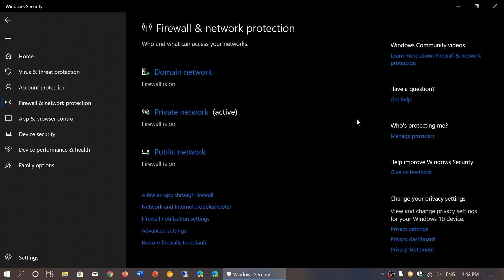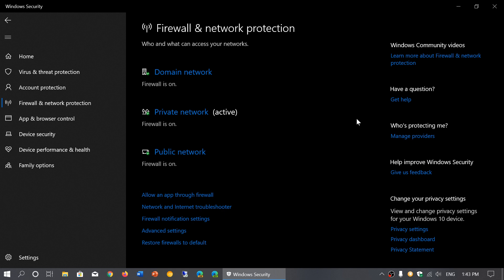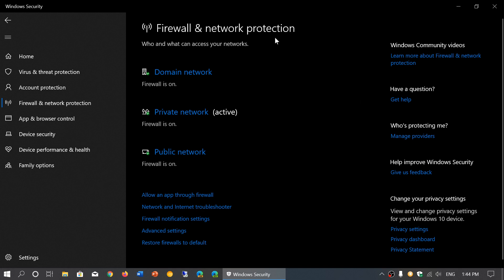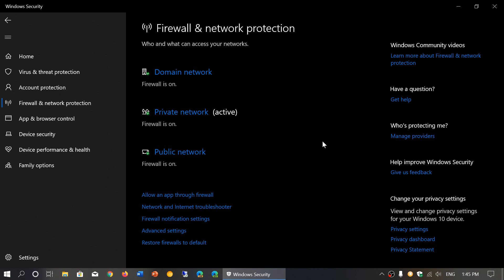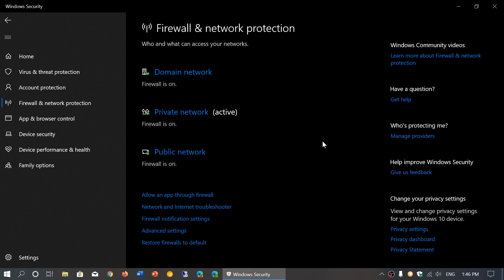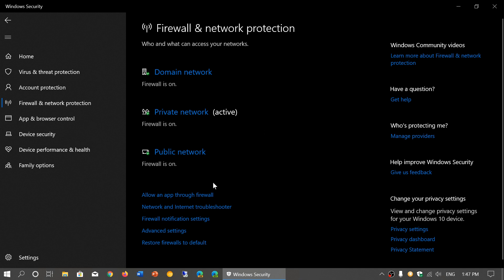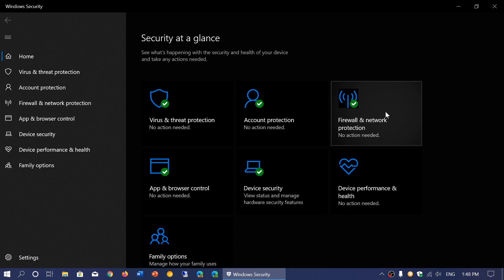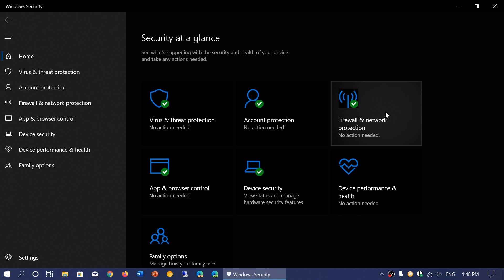Windows 10 November 2019 update Security app Firewall and Network Protection Tab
Quick look at the Network and Firewall protection in Windows Security